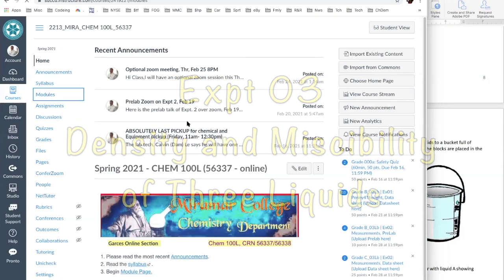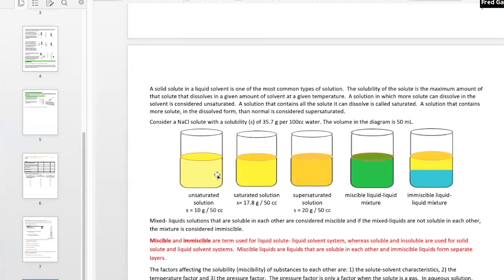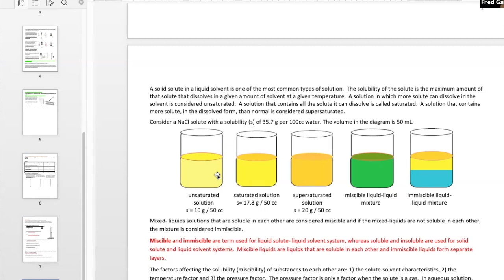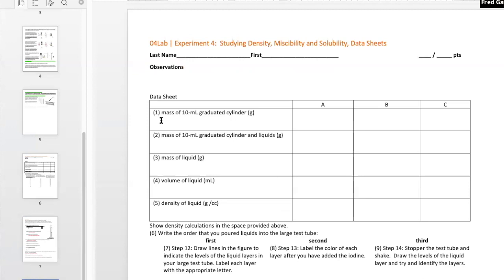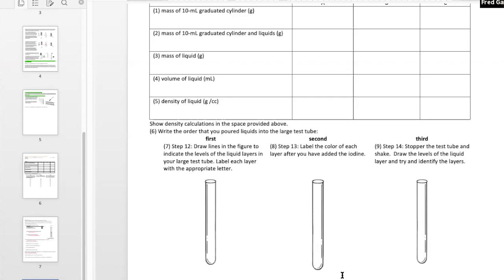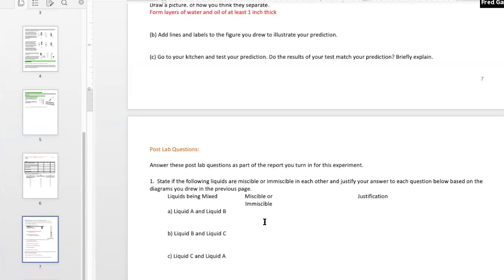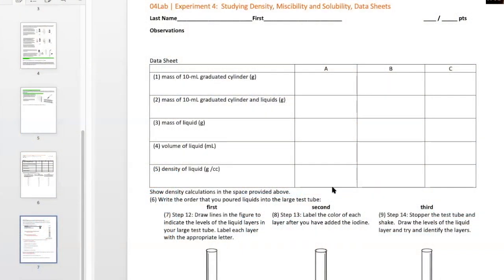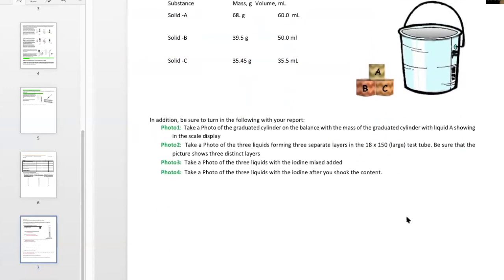Ex03: Density and Miscibility of Liquids 2021 Fall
Chem 100L Preview of Density and Miscibility
of 3 Unknown Liquids and Miscibility with Water

Prelab Discussion
Chem 100 Lab, Fall 2021